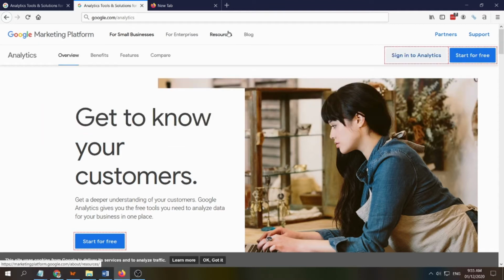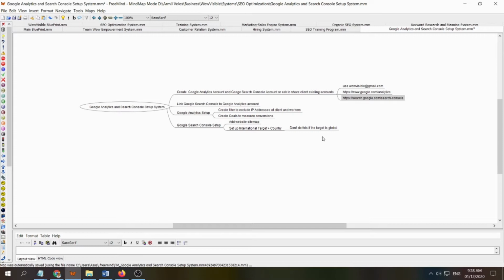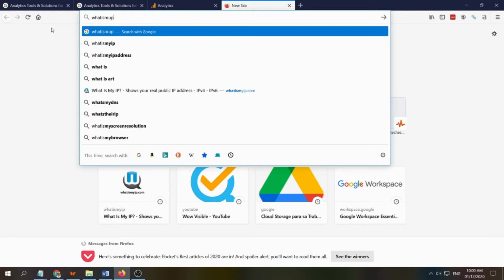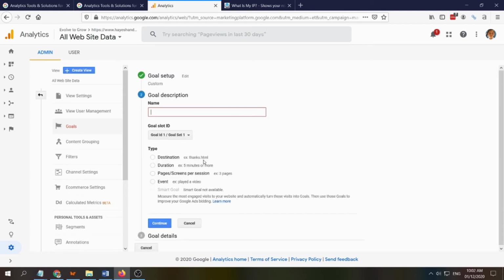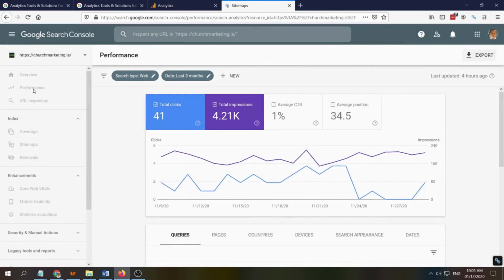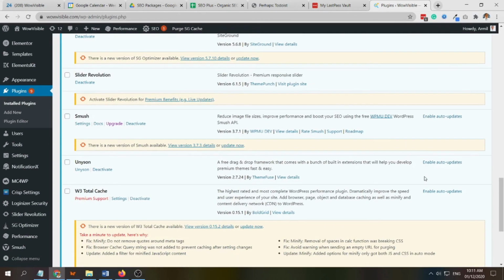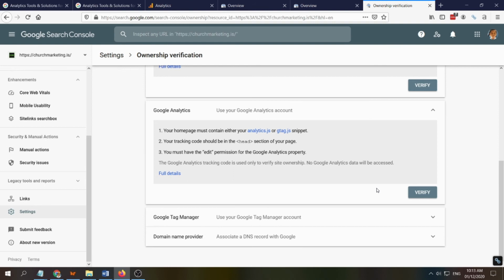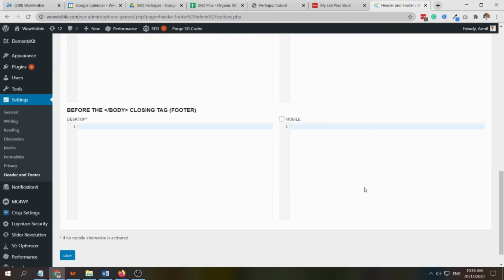Google Analytics and Search Console Setup - WowVisible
Updates:
1. Create/Upgrade To Google Analytics 4 and Set up Conversion